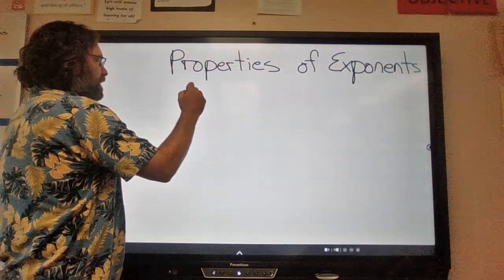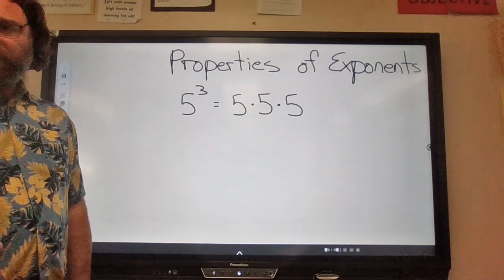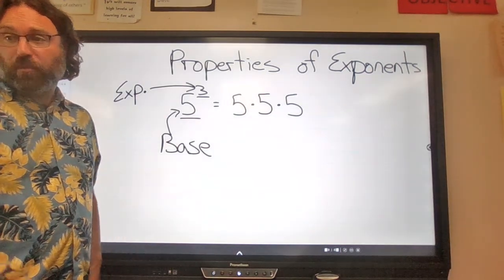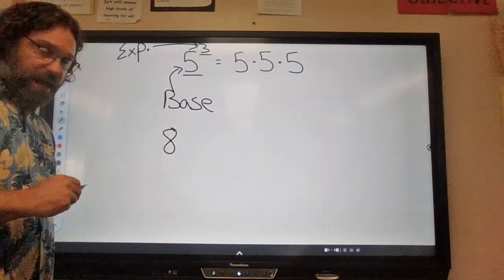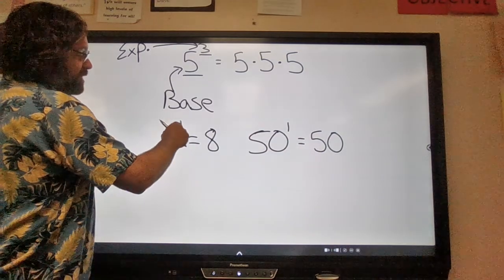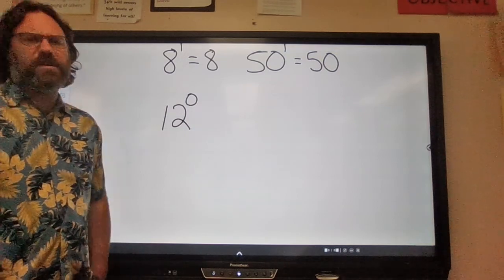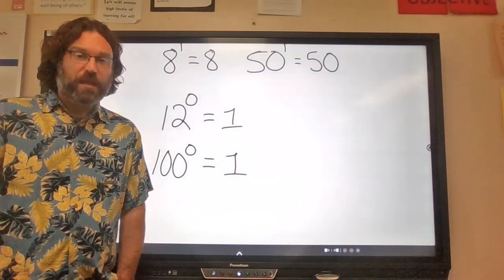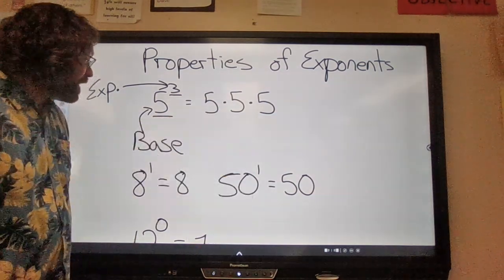Properties of Exponents Video 1